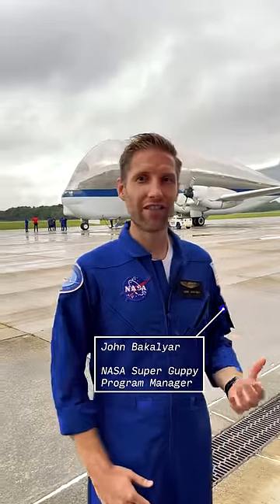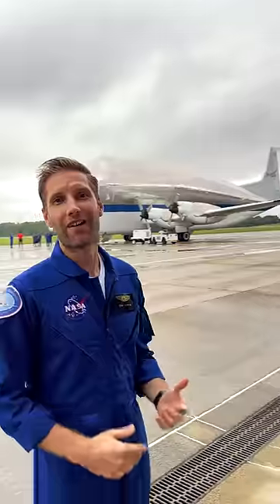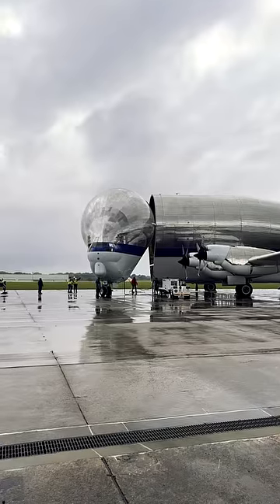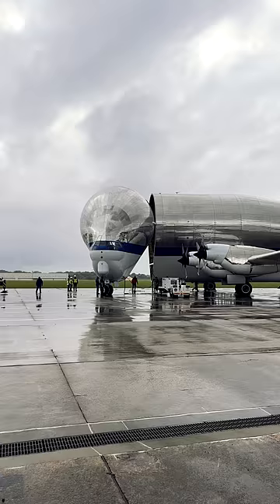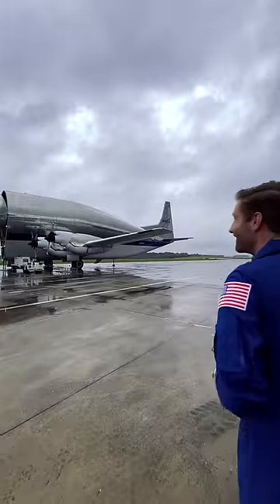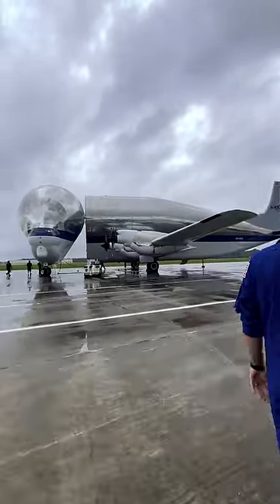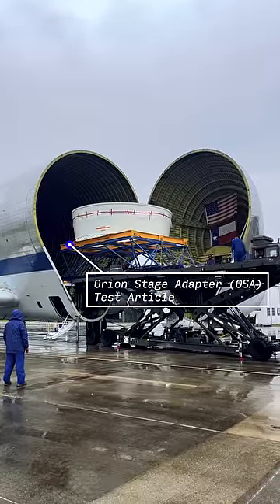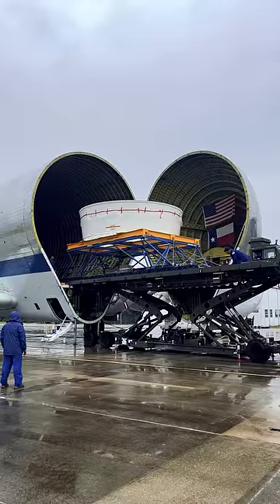NASA’s Super Guppy aircraft at Marshall Space Flight Center in Huntsville, Alabama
NASA’s Super Guppy aircraft delivered the Orion Stage Adapter (OSA) test article to Marshall Space Flight Center. Teams at Marshall built the OSA to help prepare the Space Launch System (SLS) rocket for space flight during Artemis missions. 🚀

The Super Guppy is capable of transporting cargo up to 48,000 pounds, 25 feet tall, 25 feet wide, and 111 feet long. Its nose can open 110 degrees to allow NASA teams to load and unload large hardware pieces from the front end of the aircraft.

The OSA test article is structurally identical to the flight version of the Orion Stage Adapter, which connects the interim cryogenic propulsion stage of SLS to the Orion spacecraft.